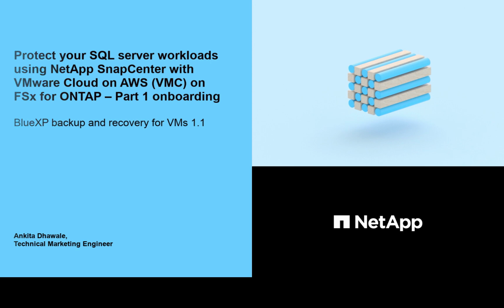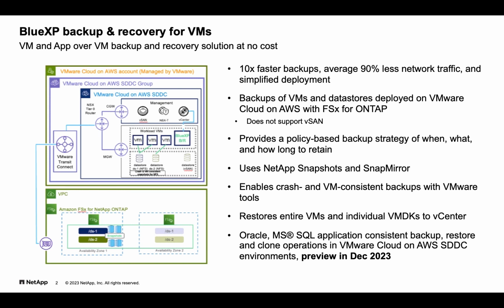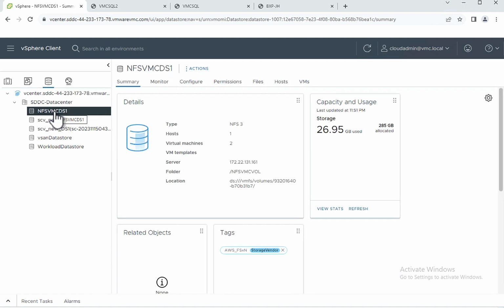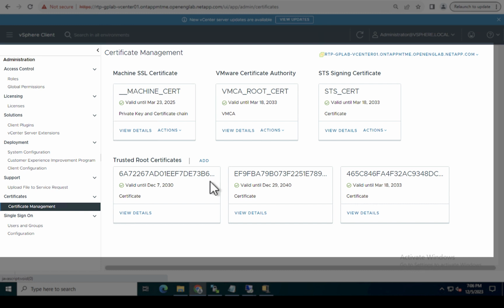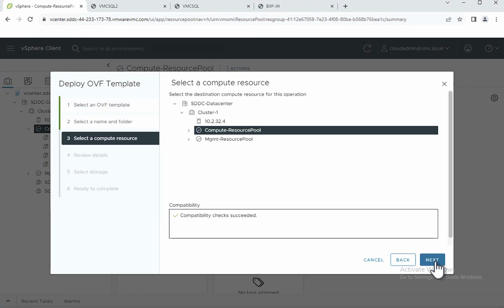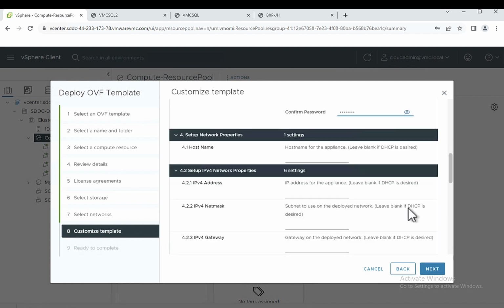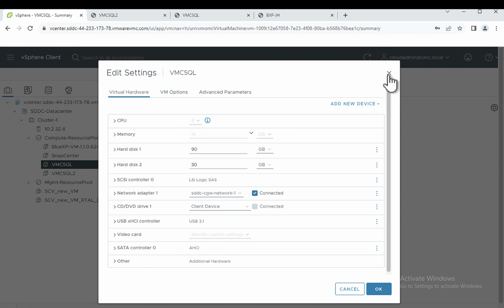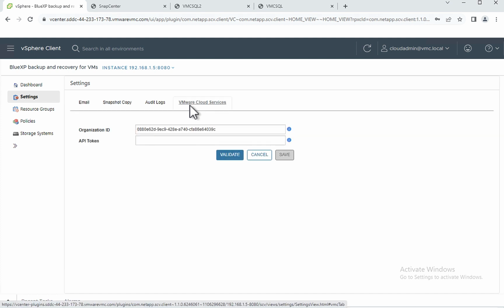Protect SQL databases with BlueXP backup and recovery for VMs, part 1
BlueXP backup and recovery for VMs 1.1 and SnapCenter now offer support for SQL and Oracle databases hosted on VMC FSxN. Learn how to install BlueXP backup and recovery for VMs in the SDDC and other configurations that are required.